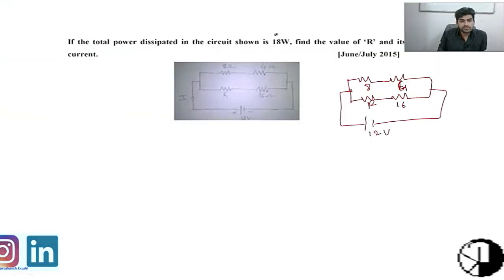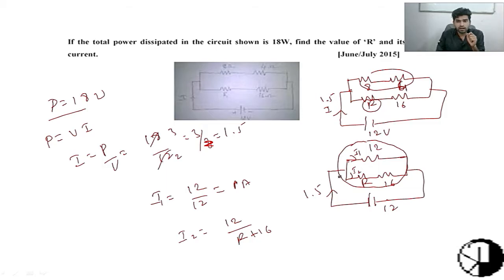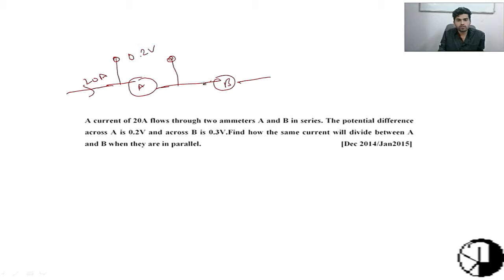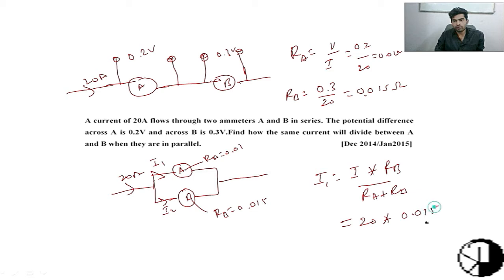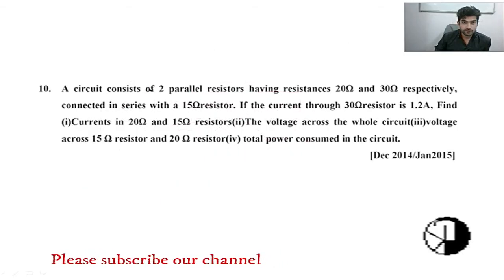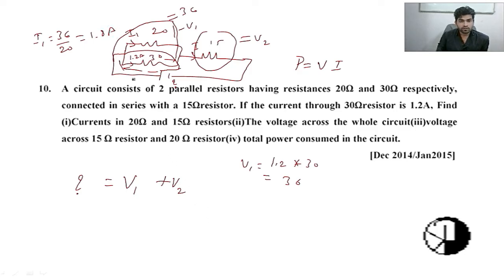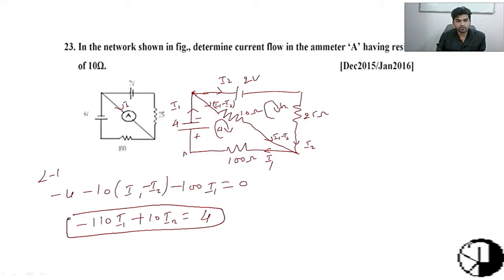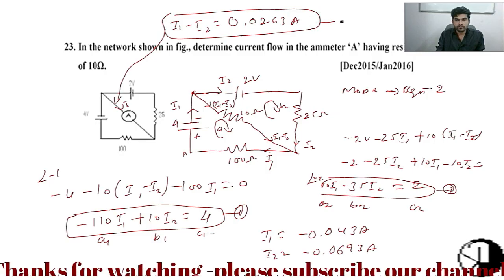Problems based on DC Circuits |module 1 | VTU| Basic Electrical| #3